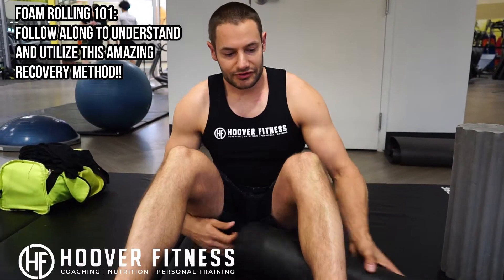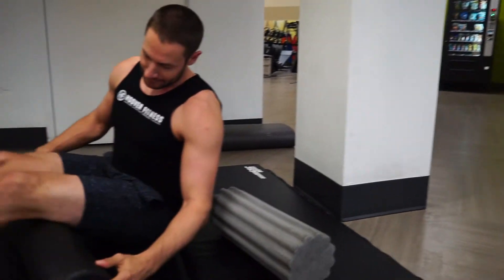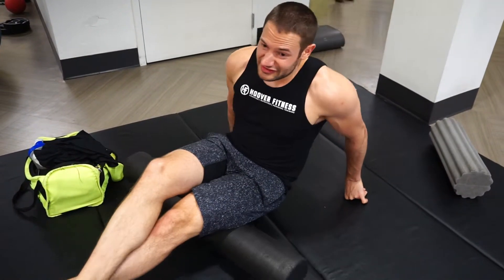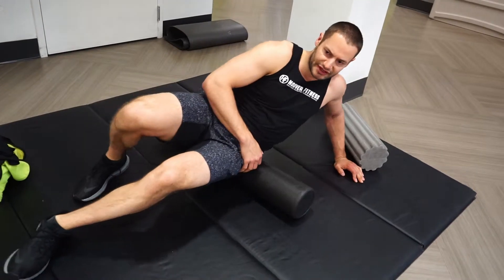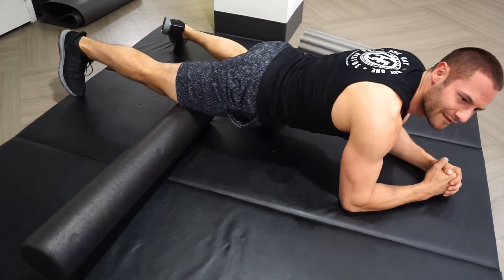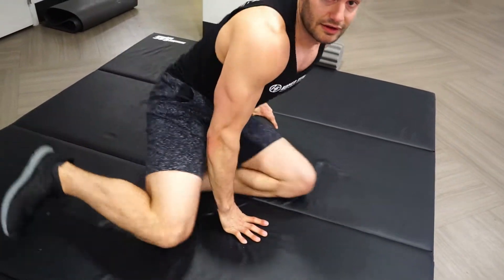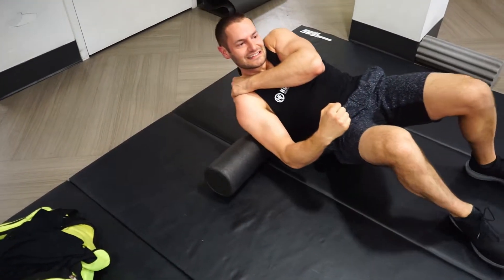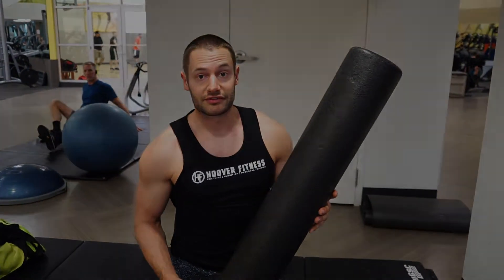FOAM ROLLING 101 | How to Maximize Recovery and Performance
What's up YouTube!! Hoover Fitness here walking you through how I utilize Foam Rolling to help speed my recovery, remove knots in the muscles and improve performance.  Foam Rolling now has a ton of research behind it showing how SMFR is an excellent way to not only recover but also improve flexibility and working range of the muscle.  I know many of you have been neglecting this so take some notes and incorporate this into your routine!!! Let's do this together!

➡️Like my videos and comment on what you want to see next!